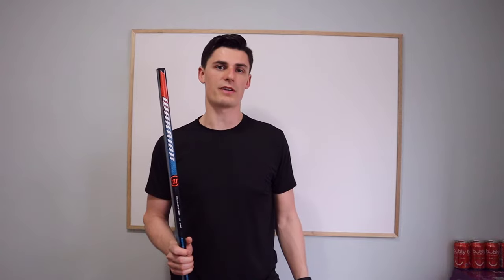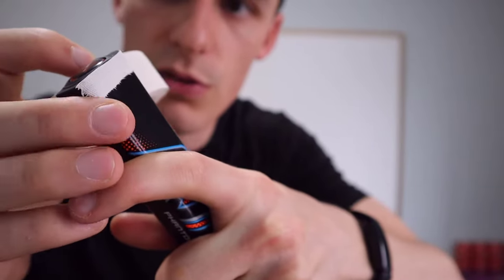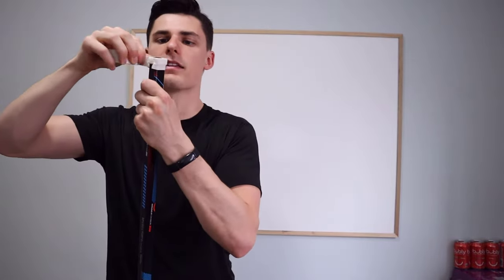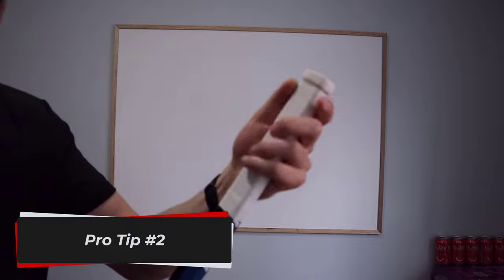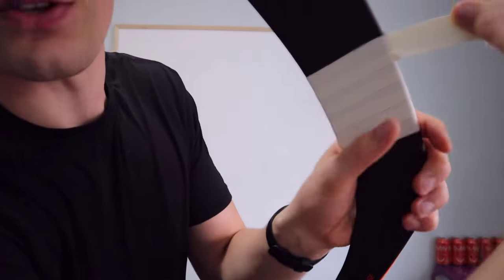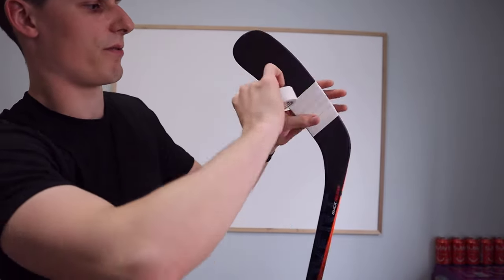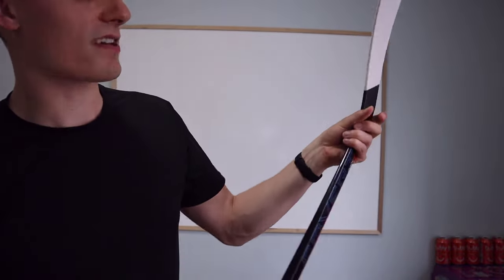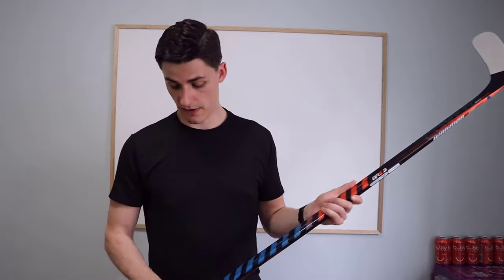The Art of Taping a Hockey Stick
TIMESTAMPS:
0:00 Intro
0:11 Handle
5:19 Blade
10:36 Conclusion

My white Tape
Hockey Scissors
Howies Kit

My name is Olivier Chabot. I completed my math and physics teacher certification from la Faculté d’éducation at the University of Ottawa. Don’t worry, it is just a fancy French word for teacher’s college. I recently completed my Master’s in stats at Carleton University where I did my undergrad in math. You could say that I am a math enthusiast but really, I am just passionate about everything that has to do with teaching and learning.